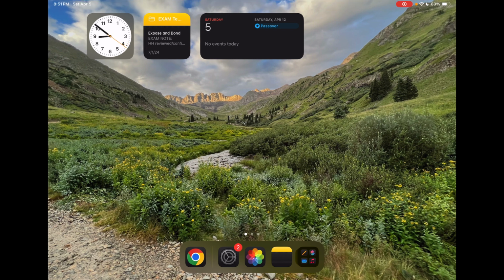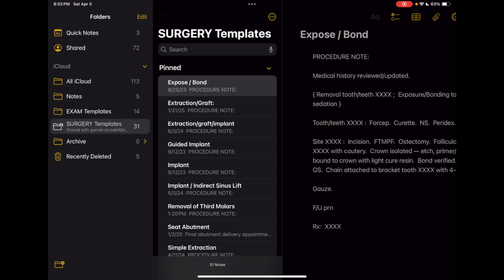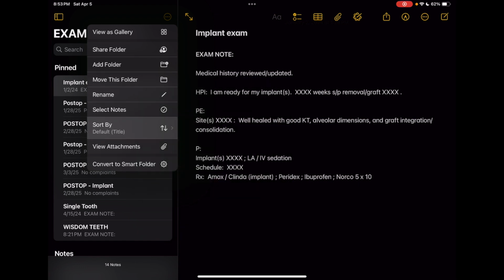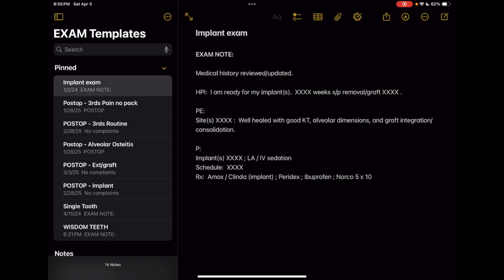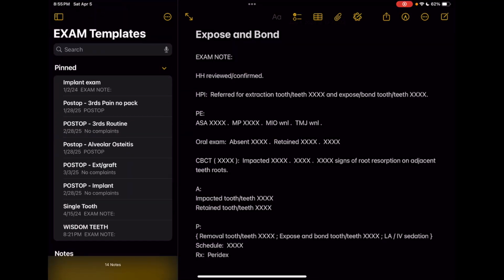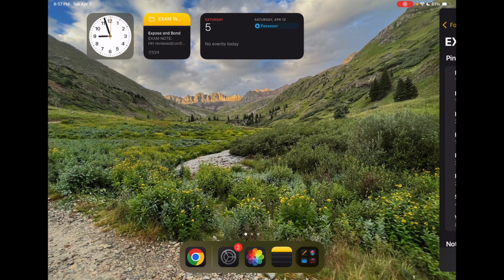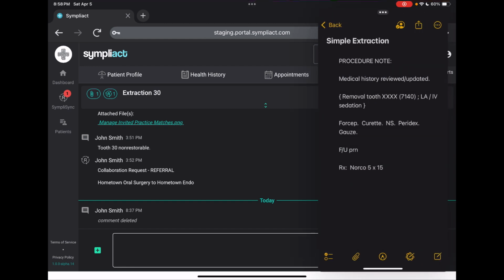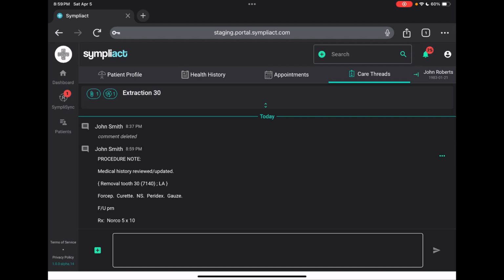Configure and Use Note Templates on iPad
In this video we look at getting note templates populated and configured in the Notes app on an iPad.  We then look at using those templates along with the Sympliact app during patient care.